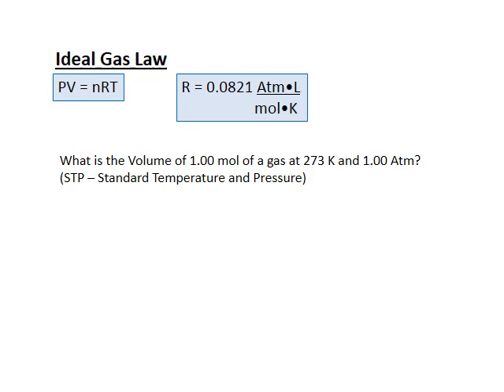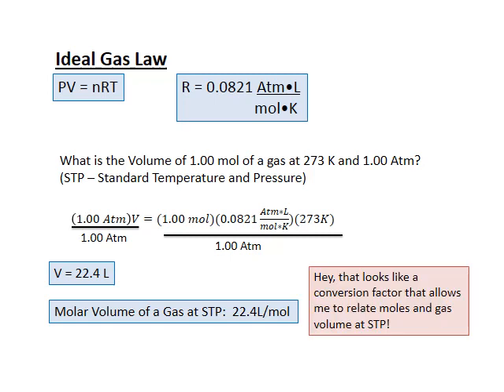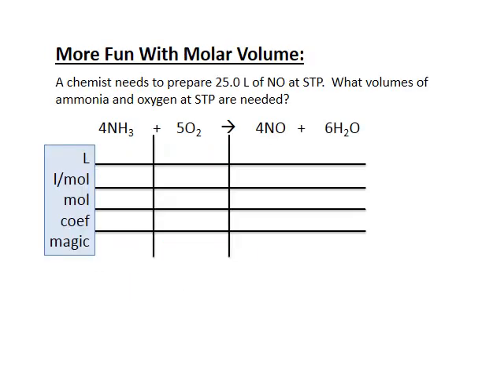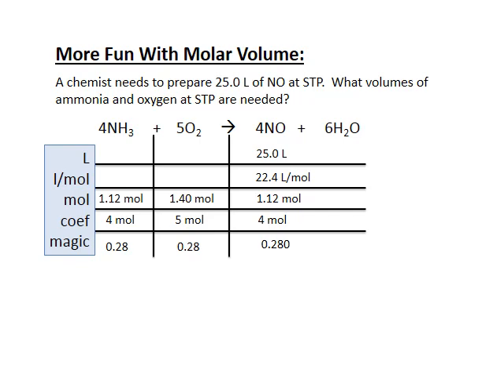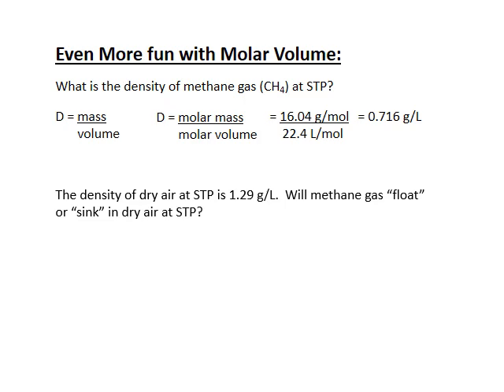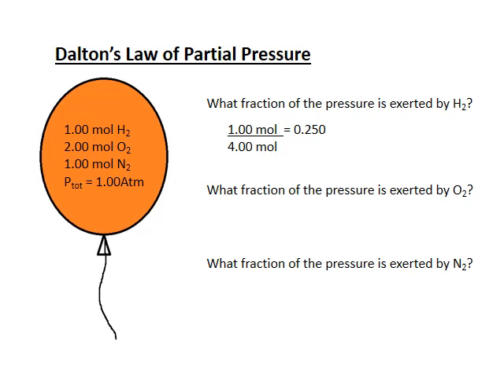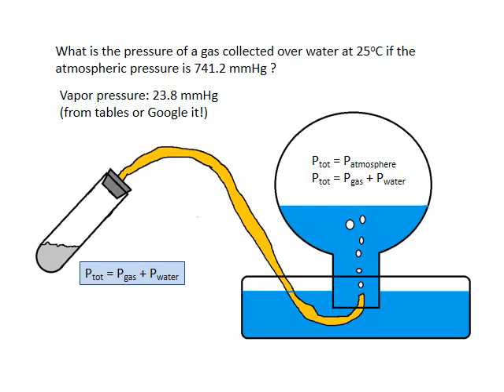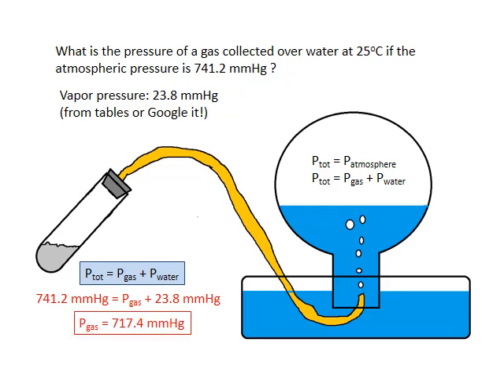Ideal and Partial Pressure Narrated